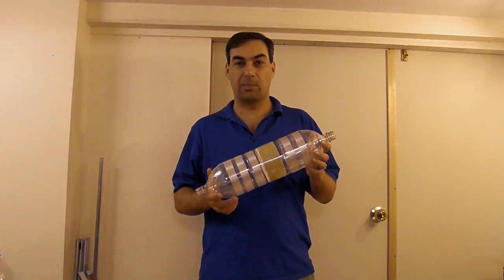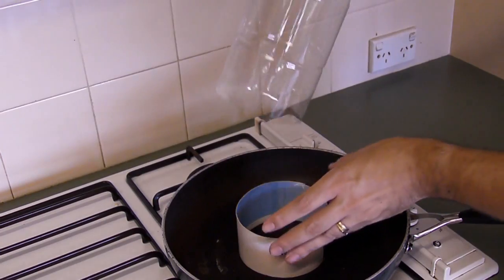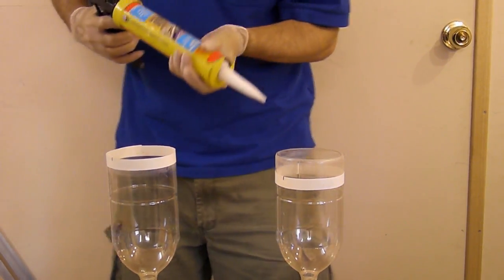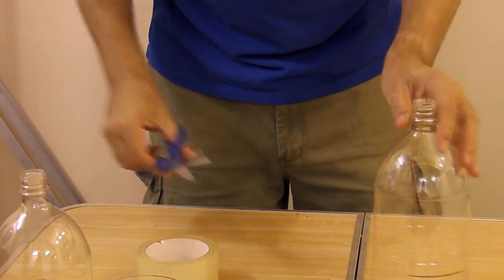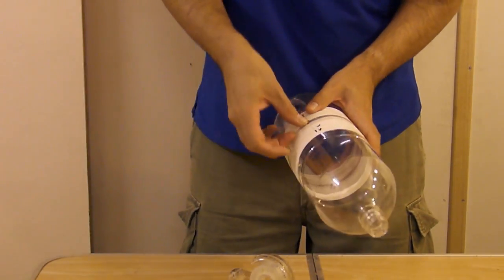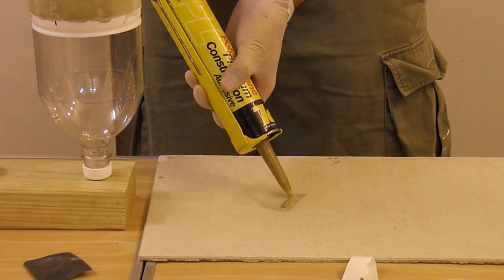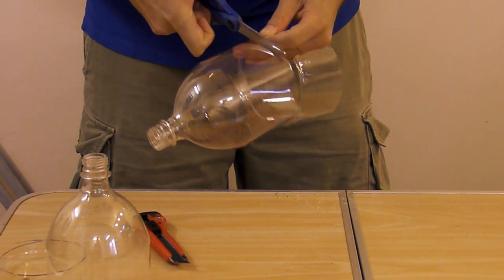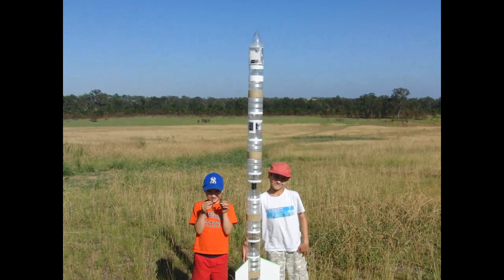Water Rocket Bottle Splicing Tutorial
Splicing bottles allows you to build bigger water rockets. This tutorial demonstrates how to splice 2L bottles. For more details see: